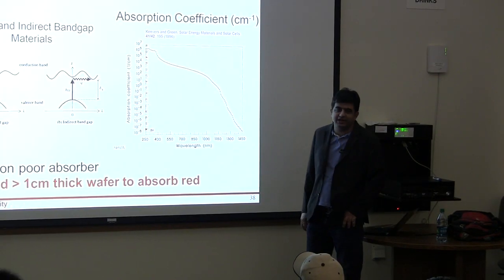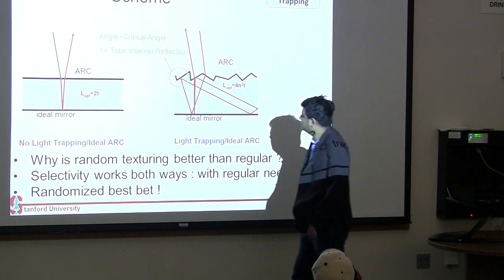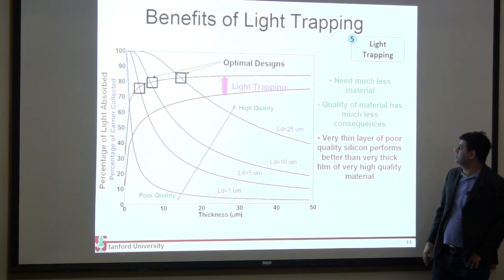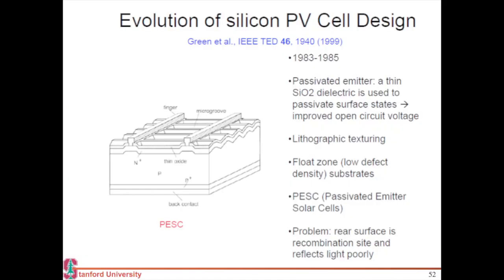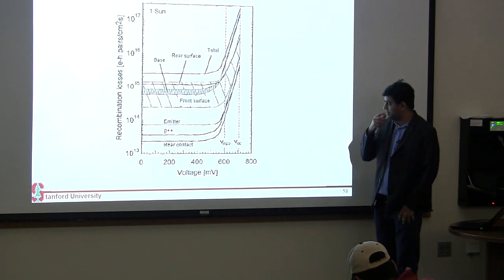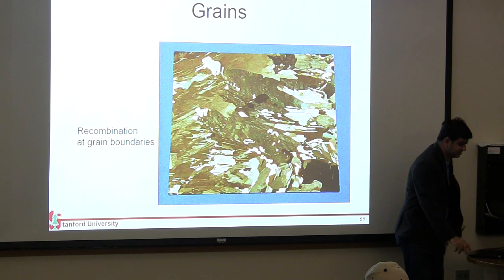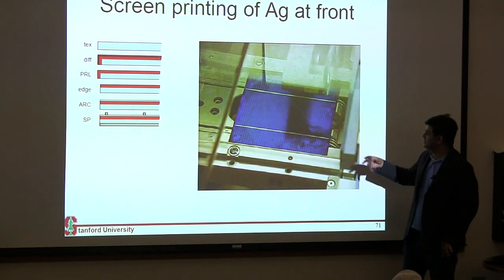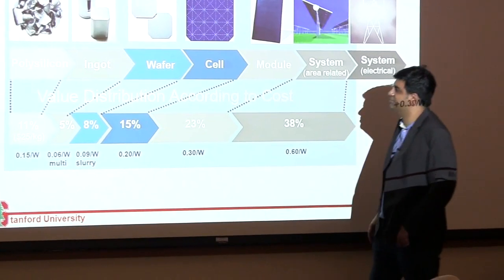Light trapping in solar cell. Key milestones in development of crystalline silicon solar cells.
Light trapping in solar cells: Anti reflection coating (ARC) and texturing.
Key milestones in development of crystalline silicon solar cells: BSF, PERC, PERL, IBC cell design.
Manufacturing of crystalline silicon solar cells.